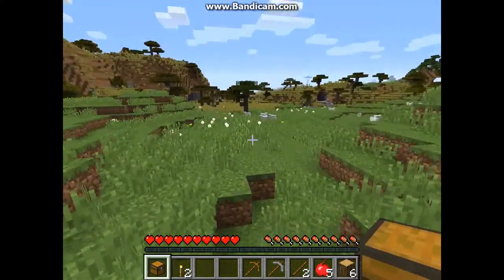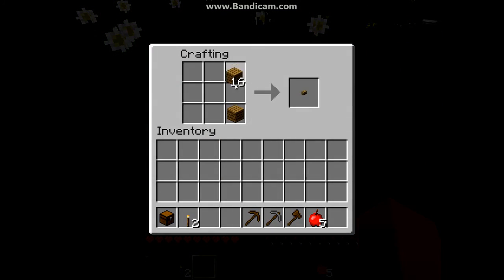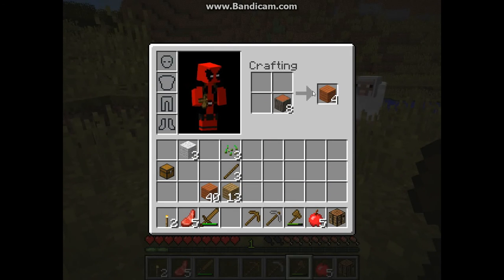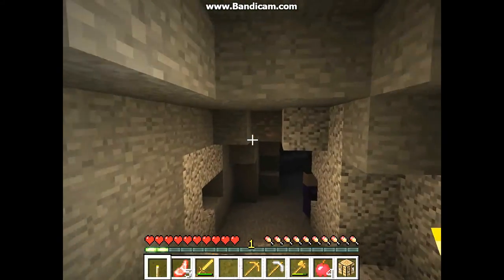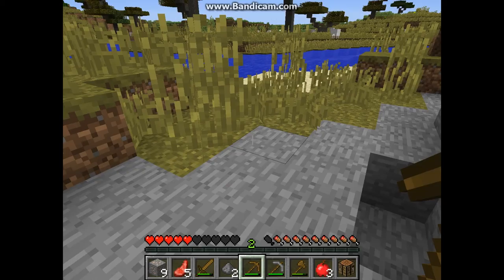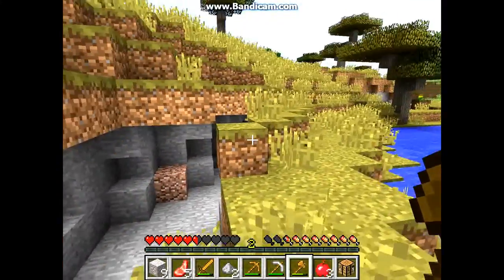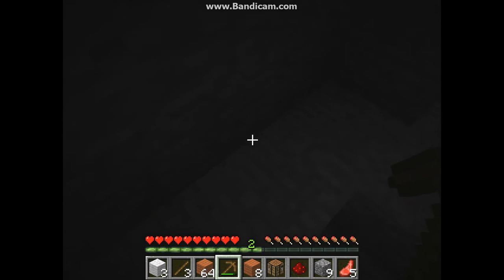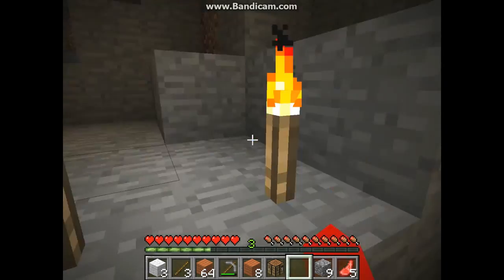Minecraft Survival #1- They be hatin!